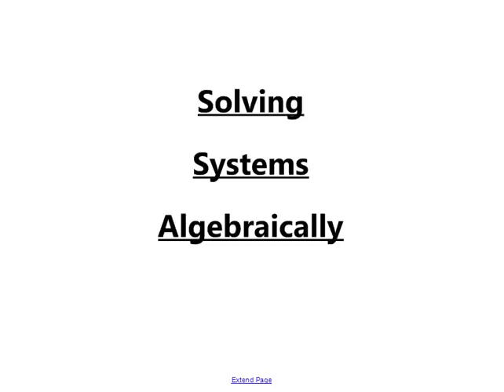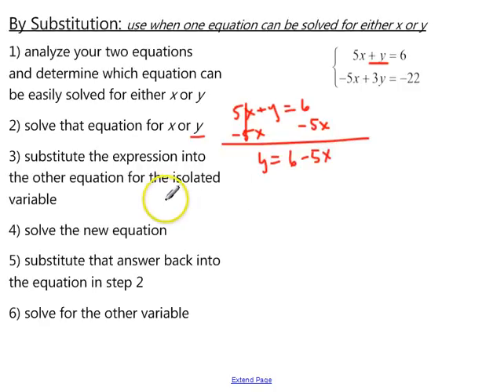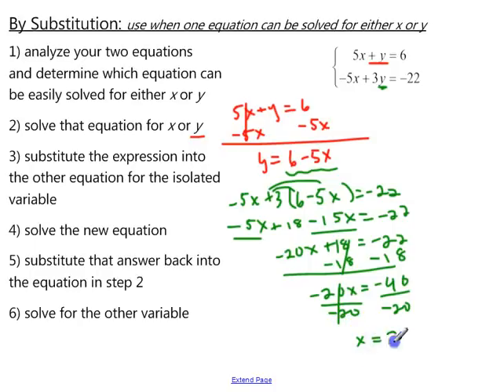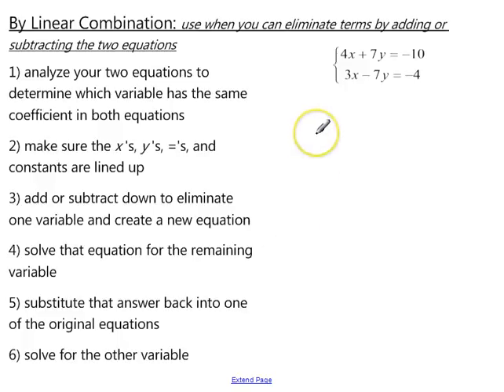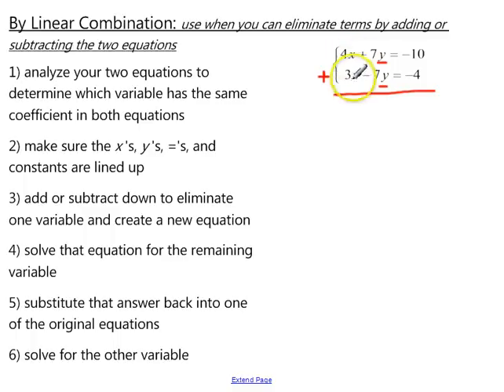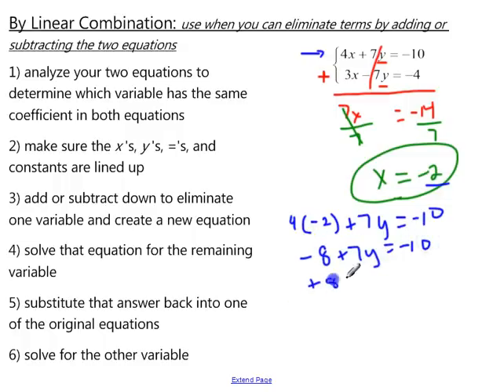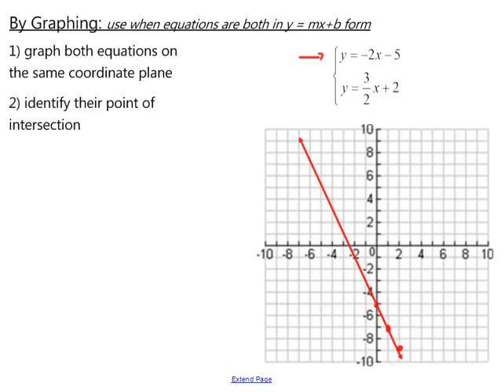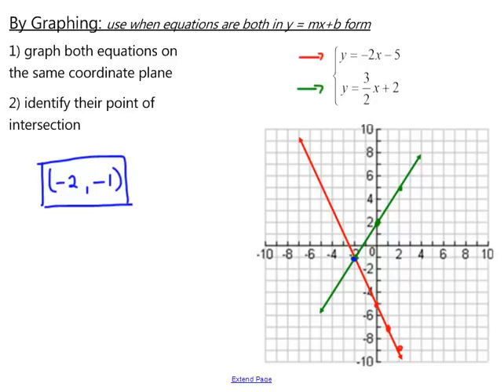Solving Systems Algebraically